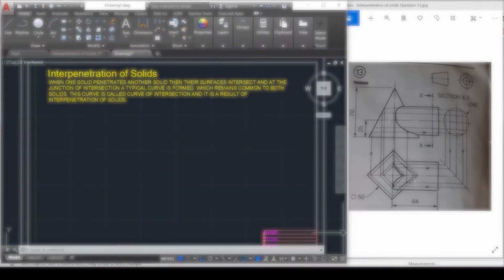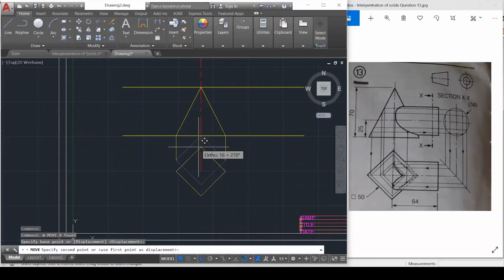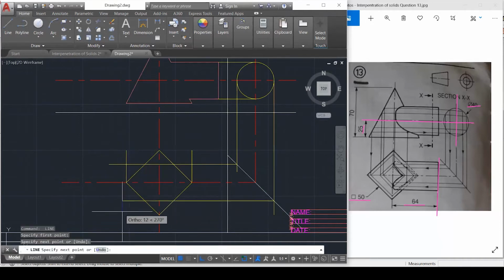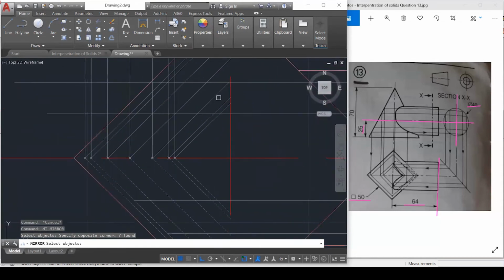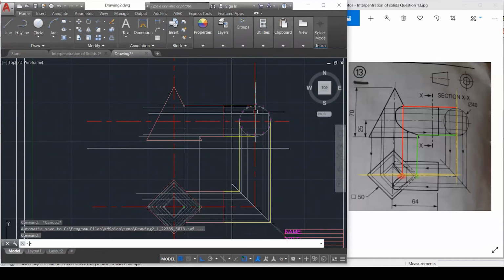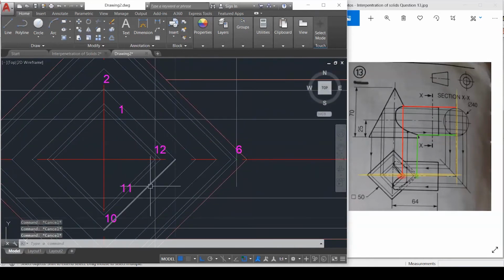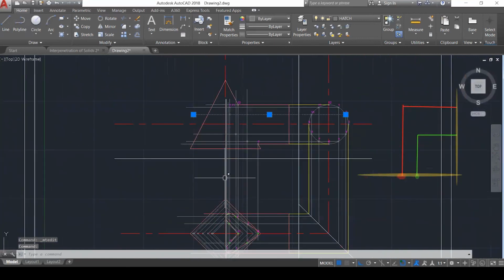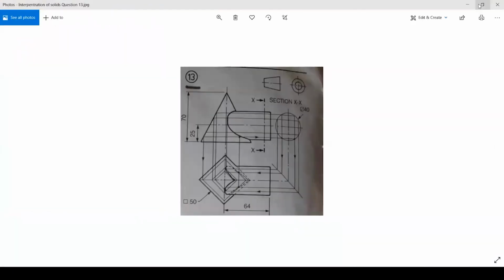AutoCAD: How to create an Interpenetration of Solids 2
Demonstration on how to create an Interpenetration of Solids 2
I start the demonstration drawing at times 3:48